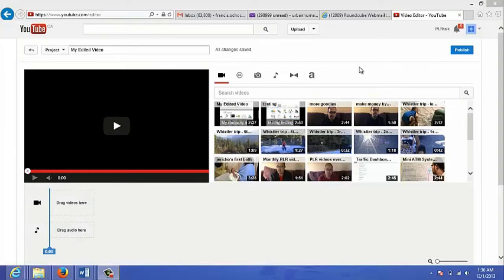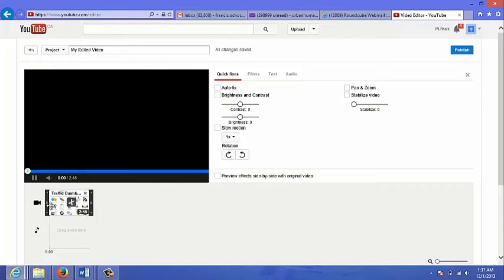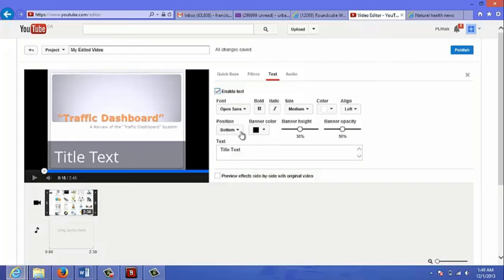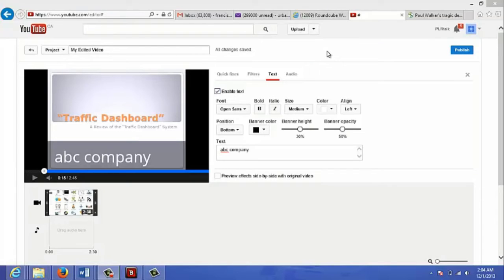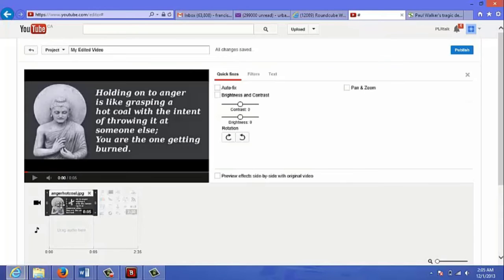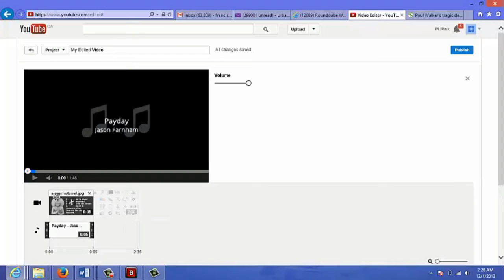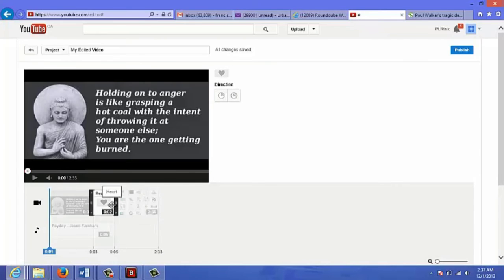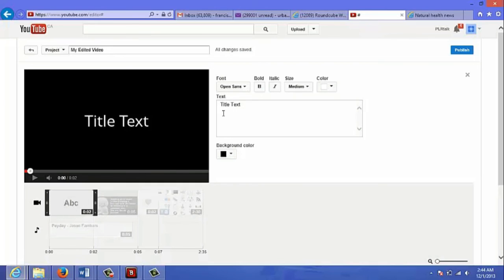150USD Daily Earning From YFX Edit Method 100% Free Course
100% free course

150USD Daily Earning From YFX Edit Method 100% Free Course